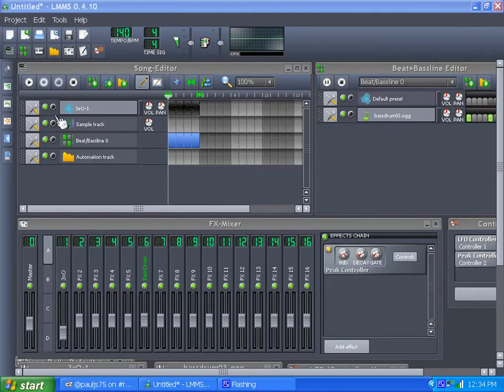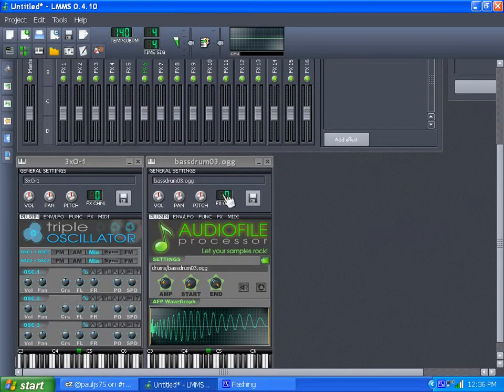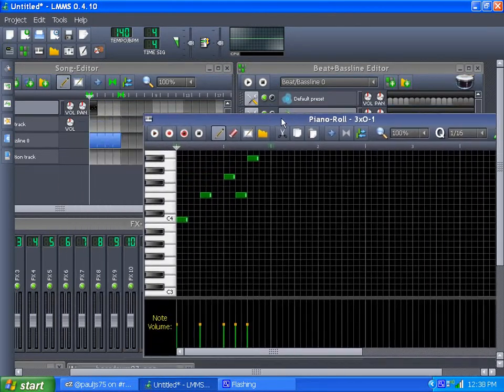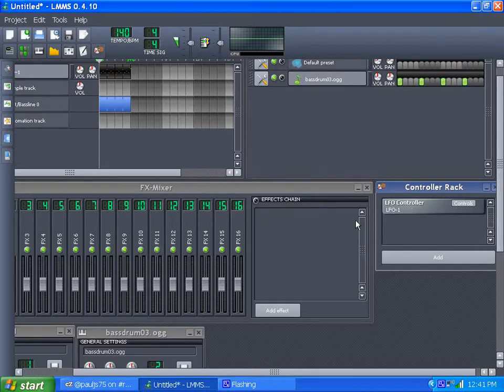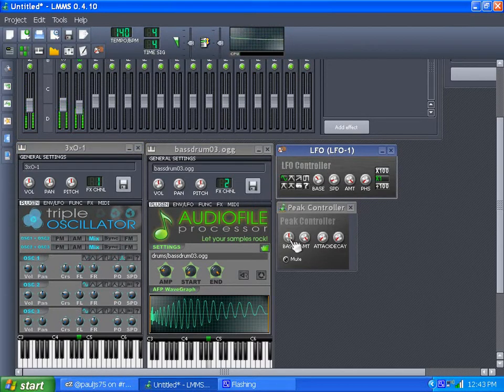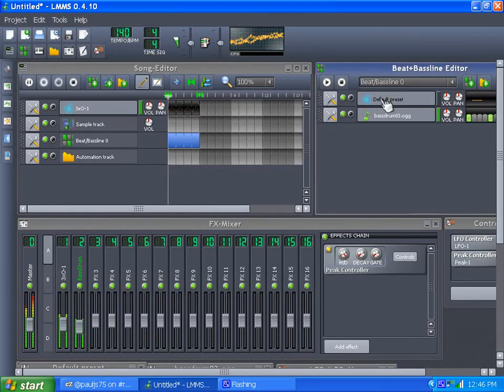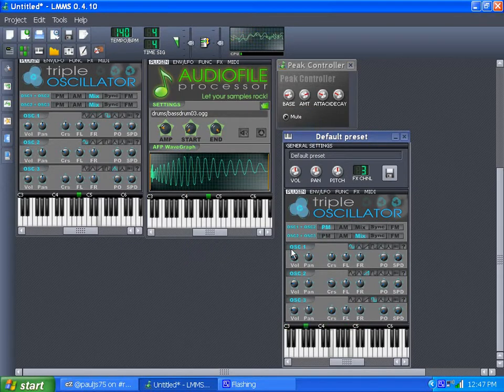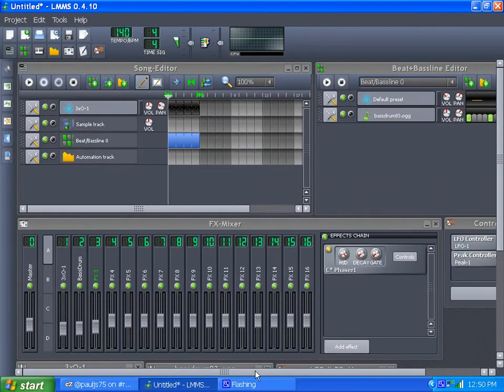More Funky LMMS Experimenting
Playing around with LFO and Peak controller some more. It sounds much better when doing it than what my screen recorder captures, but this should give an idea what's possible. Also I have a few brain farts, but don't let me confuse you too much. As you can see, the software allows for some pretty wild tricks.

LMMS is free and open source for Linux and Windows and available for download